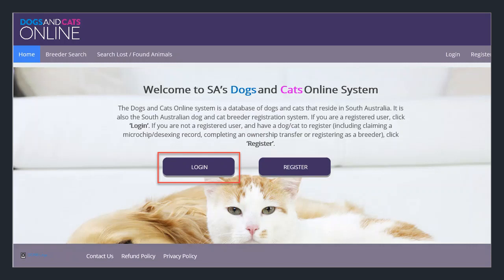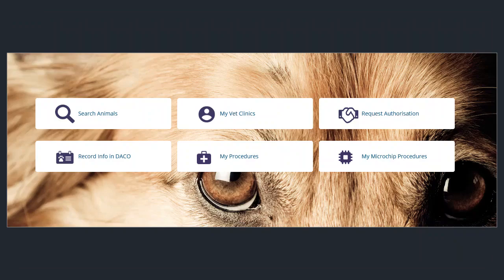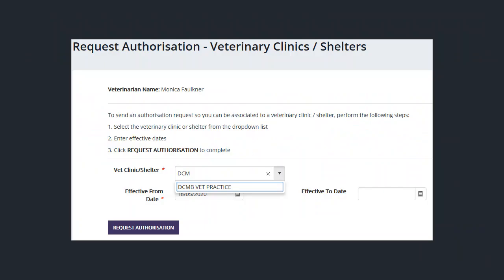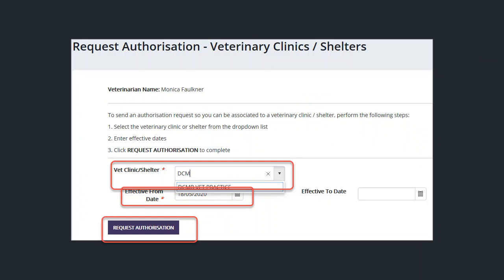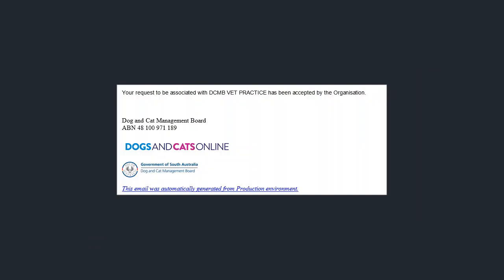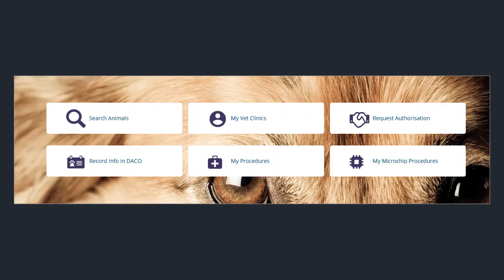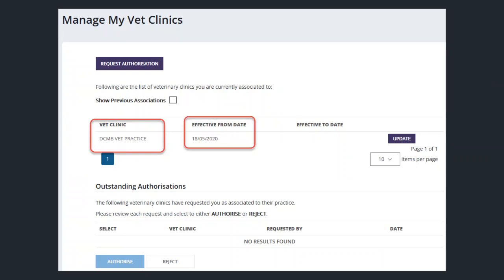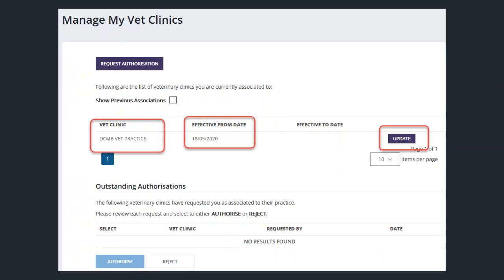1.4 Vet or Microchip Implanter Request Association to Vet Practice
Dogs and Cats Online training for vet practices, vets and microchip implanters
Vet or Microchip Implanter Request Association to Vet Practice